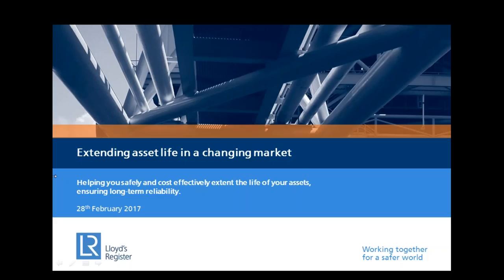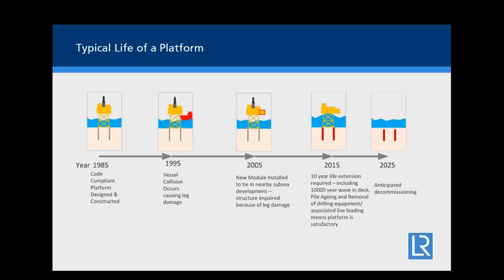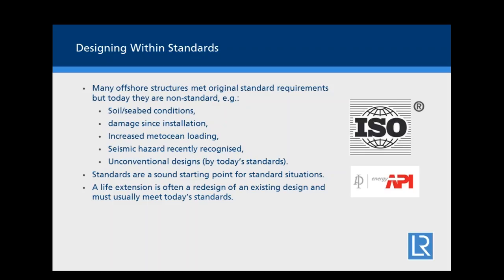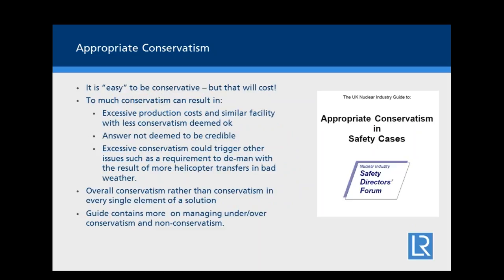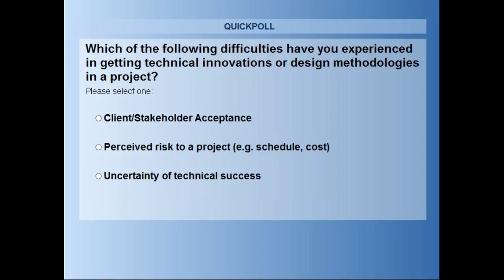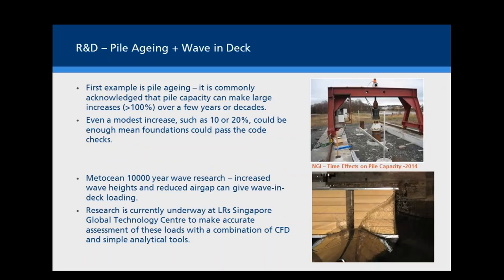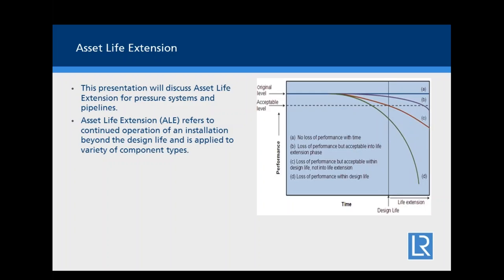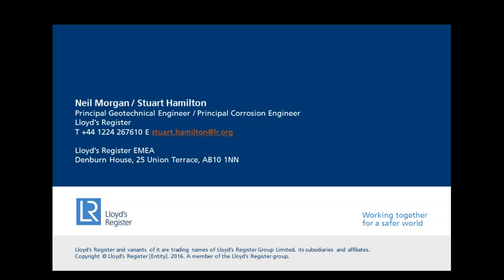[Webinar] Extending Asset Life in a Changing Market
Learn how Lloyd's Register can help your business optimise your assets into late life and adapt in today's changing market.